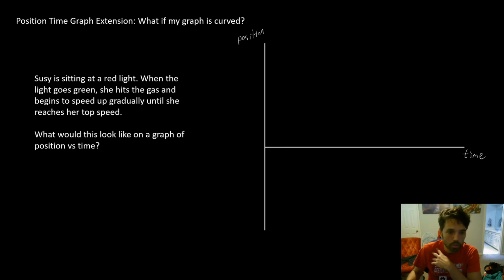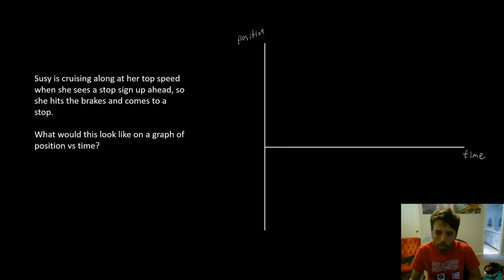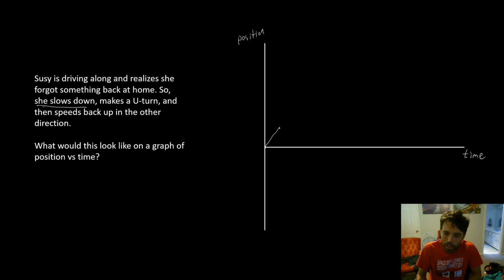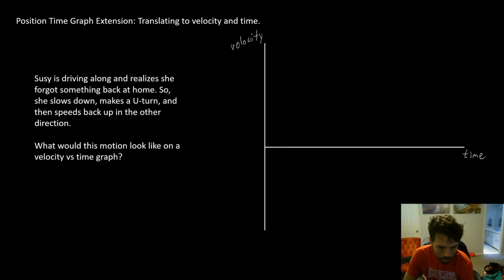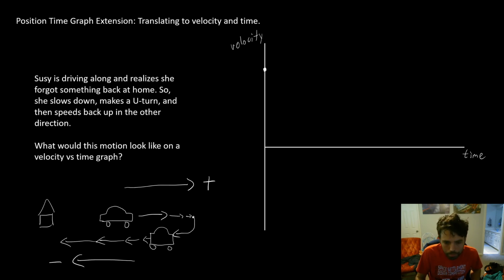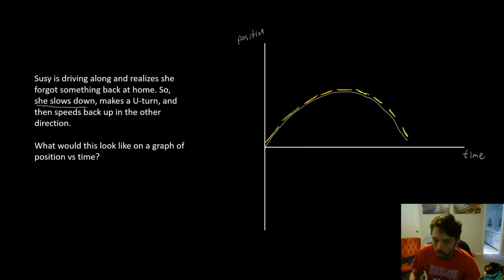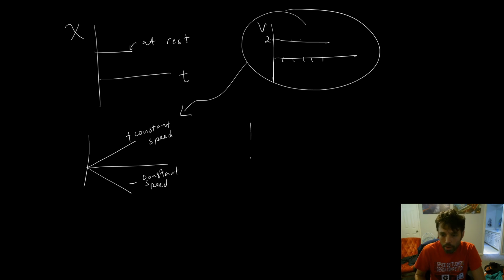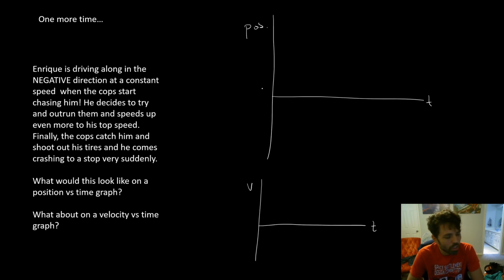Displacement time graph EXTENSION